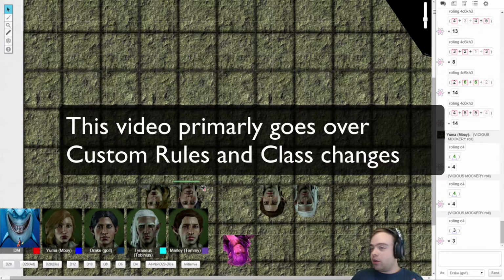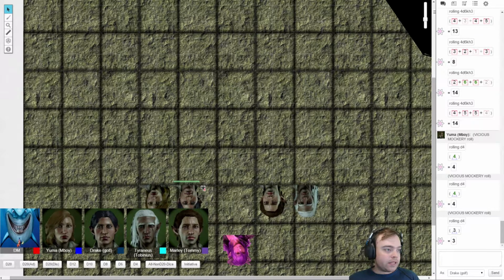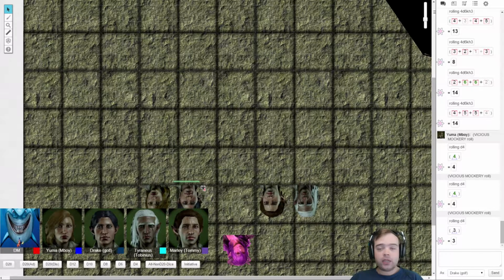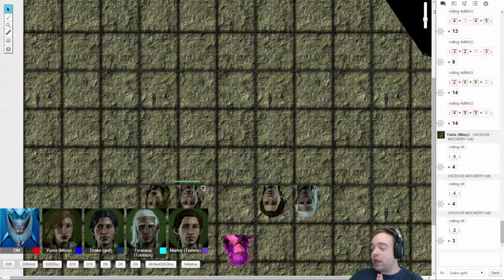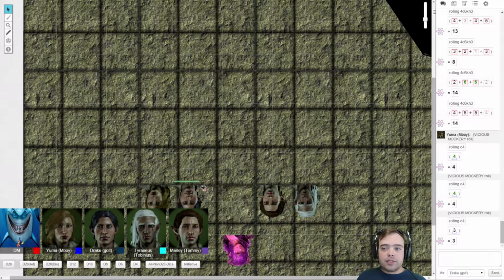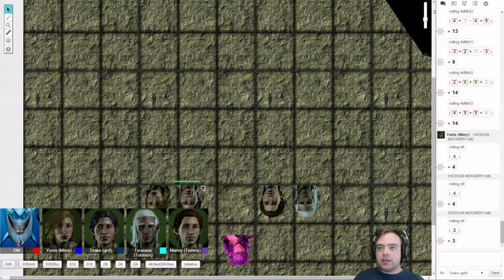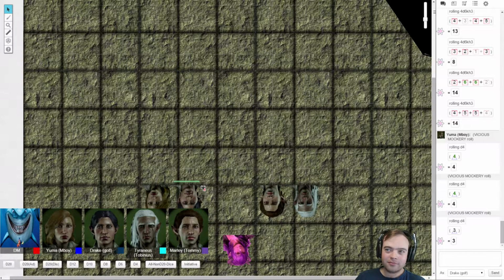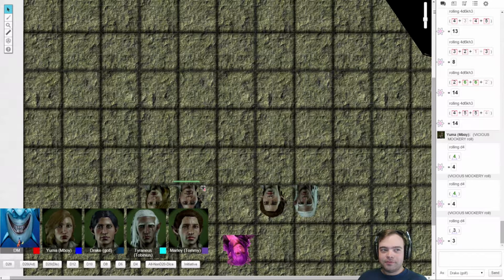RETRIBUTION Part 27 - What's New - Dungeons & Dragons 5e w/Friends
Welcome to RETRIBUTION, the Dungeons and Dragons 5e Homebrew campaign/ Let's Play/ playthrough I am playing with my friends via roll20.net.
Starring:
wrathfulcape as DM
golffreak246 as Drake
mboyguyman as Yuma Bognym
Tommy as Marley
Toby as Tyraneus
Dungeons & Dragons is a tabletop RPG that was conceived in 1974.  The ruleset is we are using is based on the 5th Edition (Also referred to as Dungeons and Dragons 5e).  However, both the campaign and some rules are custom (which is referred to as Homebrew).